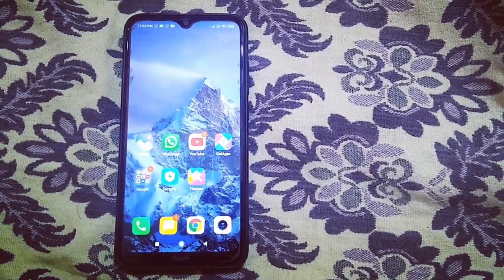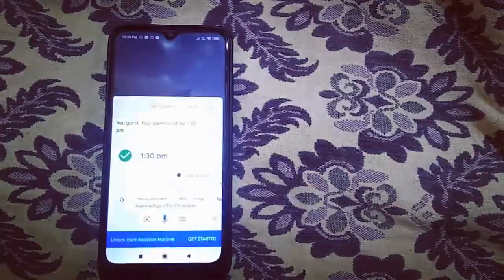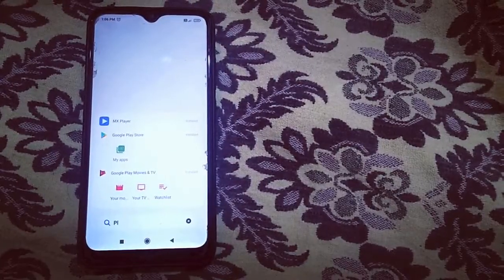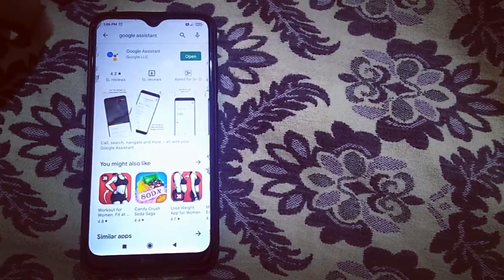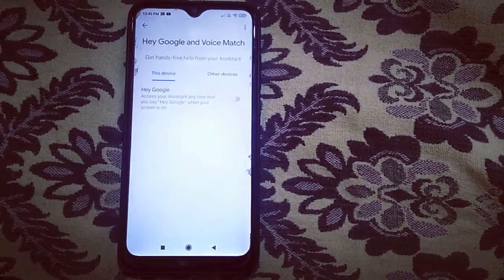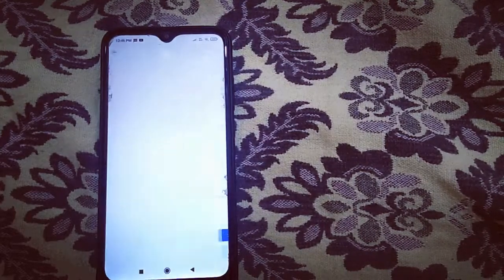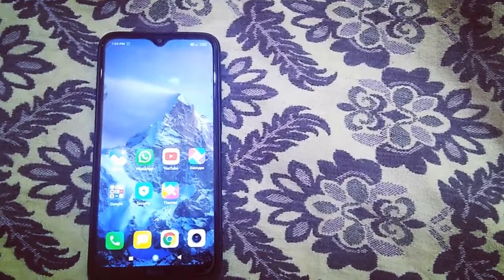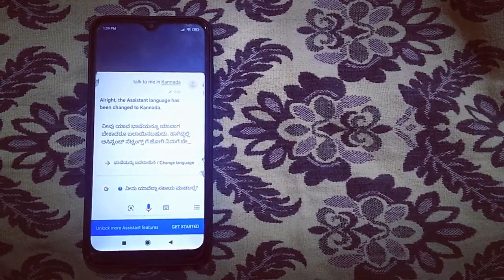How to setup Hand Free Google Assistant without touching your phone In kannada | Kannada Facts Tv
How to setup Hand Free Google Assistant on Android phone without touching your phone screen.

How to setup alarm using Google assistant without touching your phone screen.

How to setup reminder using Google assistant without touching your phone screen.

How to change language in Google assistant.

I have explained in kannada